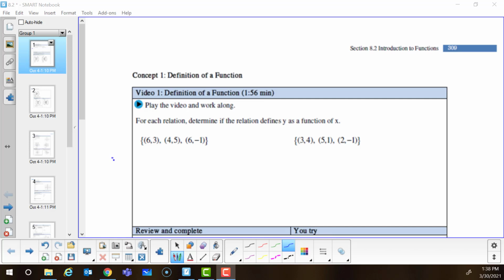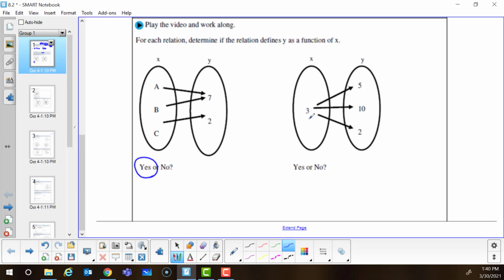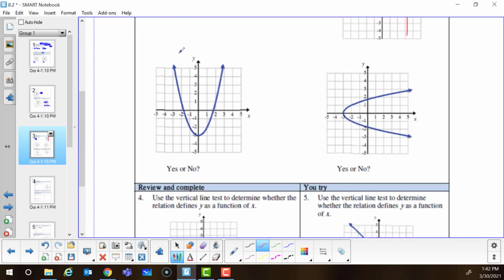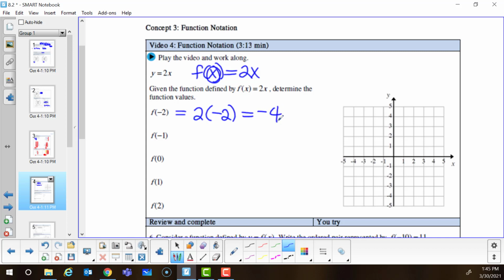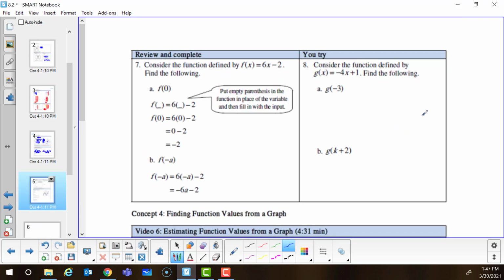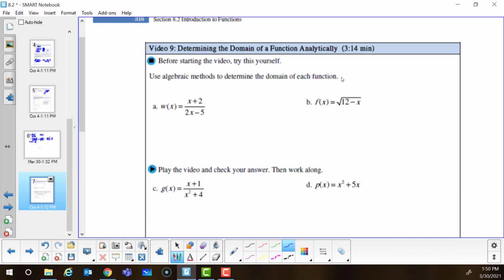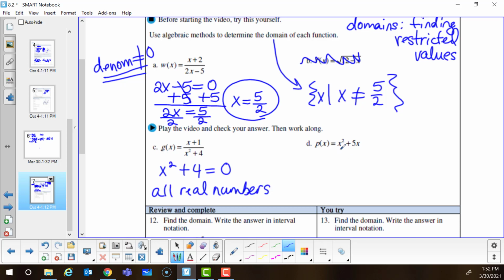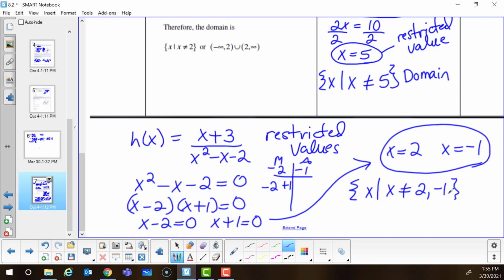Functions, Vertical Line Test, Function Notation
This video explains the definition of functions.  You will see examples of testing functions using the vertical line test, how to use function notation and how to find the domain of functions.